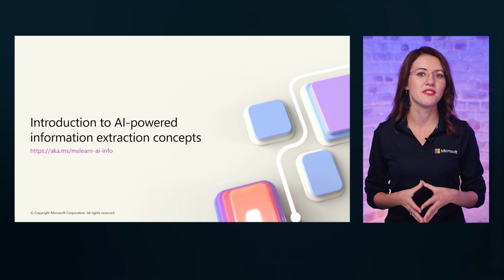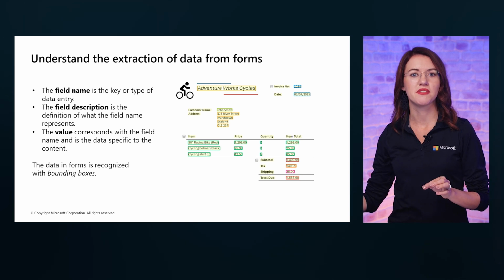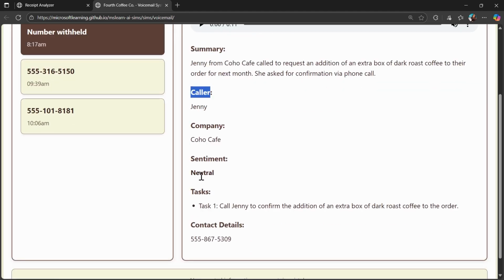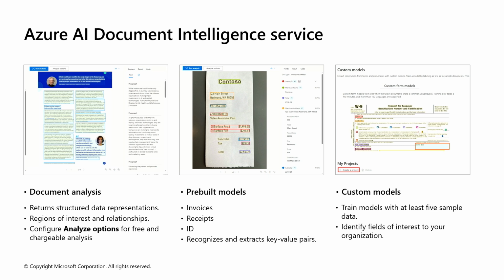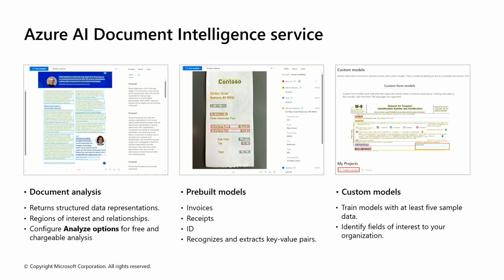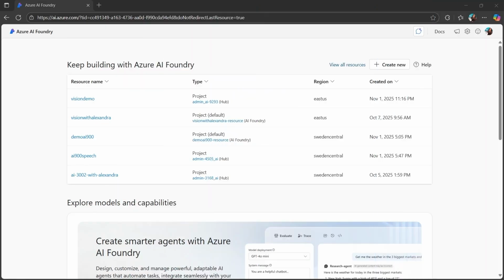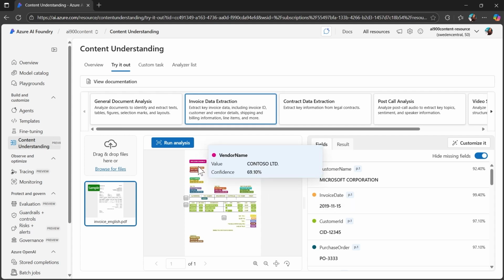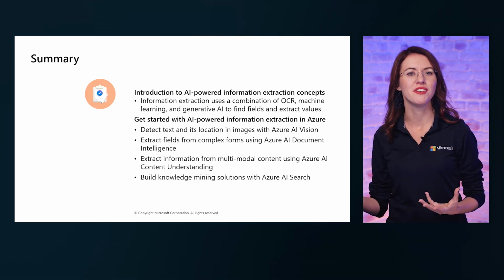Fundamentals of information extraction | AI-900 | Episode 7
If you want to learn how to extract structured information from unstructured data using Microsoft Azure AI services, this video is for you. Alexandra will guide you through the essentials of information extraction, including key concepts, entity recognition, and document processing. You’ll explore capabilities in Azure AI such as Document Intelligence and Language Studio to identify entities, extract key-value pairs, and automate data extraction from documents.

Learn more about this course and take the certification exam to test your new skills